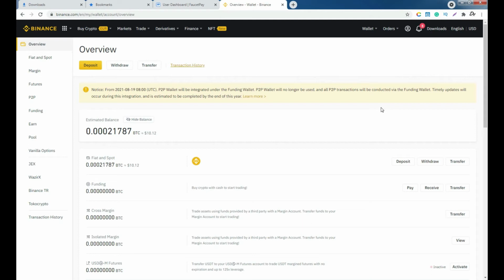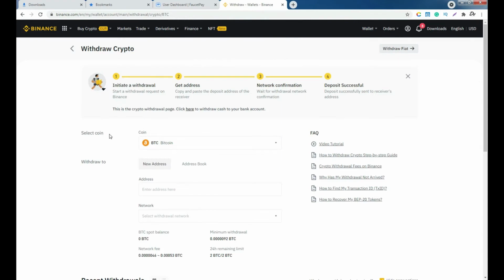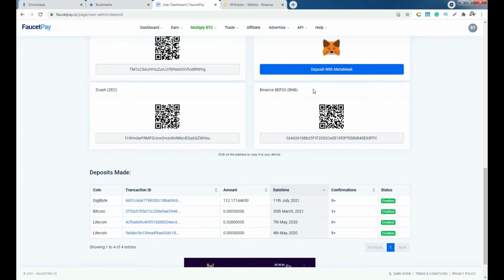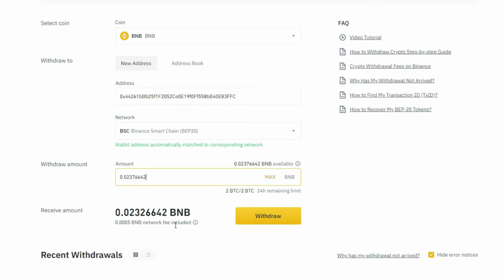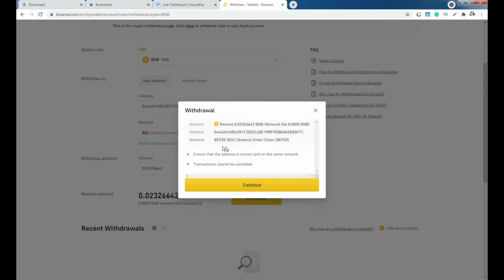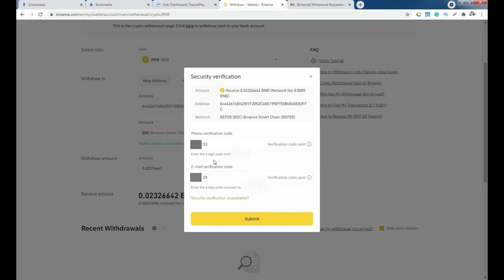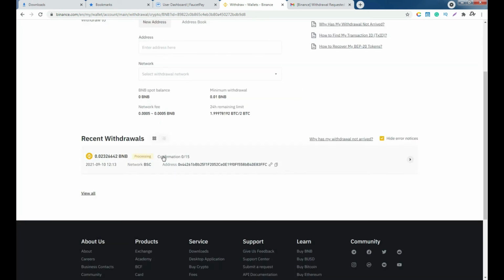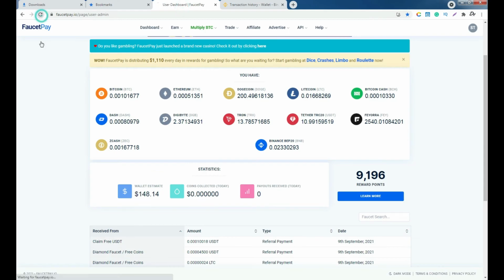How To Withdraw BNB From Binance To Faucetpay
In this video, I will show you how to properly withdraw BNB from Binance exchange to your Faucetpay micro wallet.